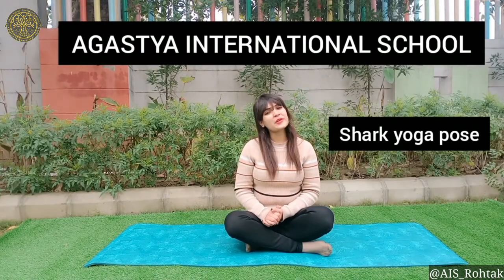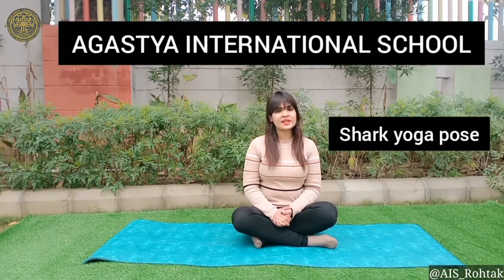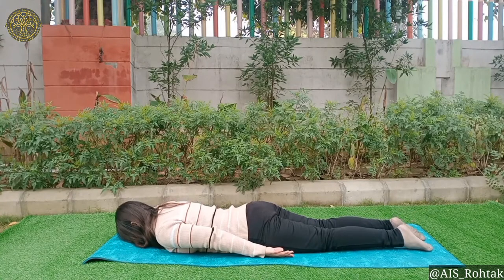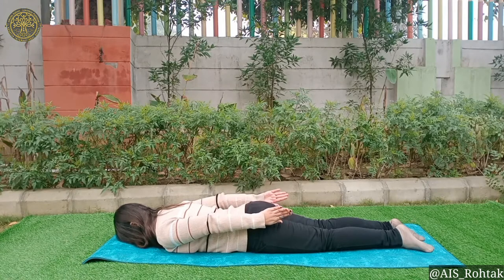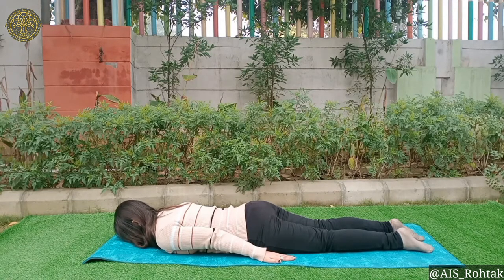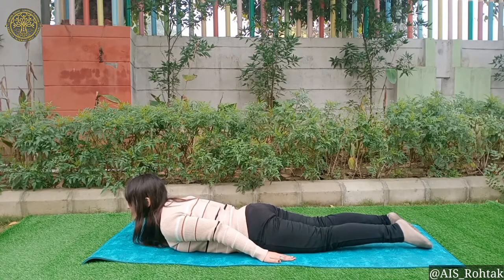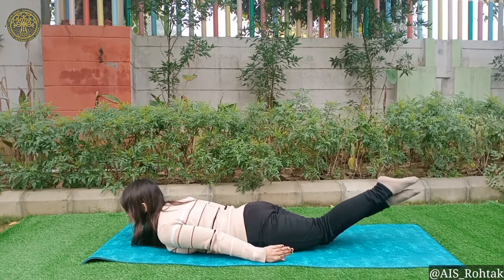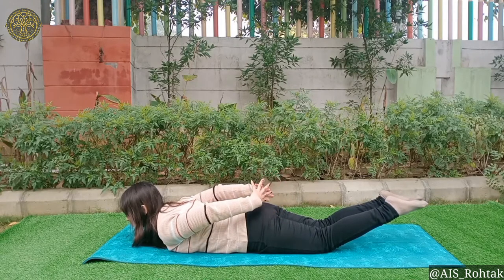Yoga Time | Shark Yoga Pose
Yoga plays important role in our life and it plays a vital role in overall growth of our child .
lets learn how simple postures improve the health of our younger ones .Learn yoga with our Agastya teachers .Simply watch the video and practice at home .
Fit India Healthy India.